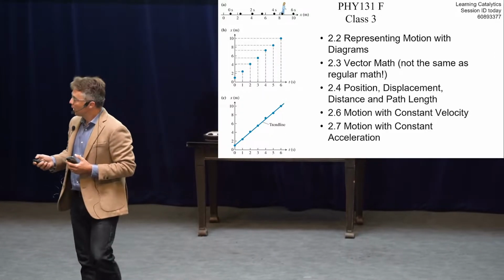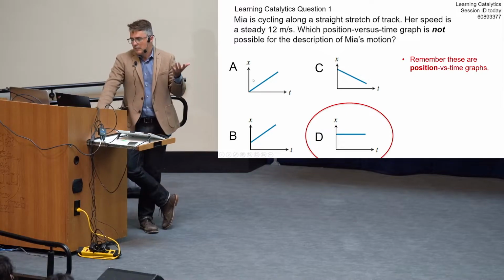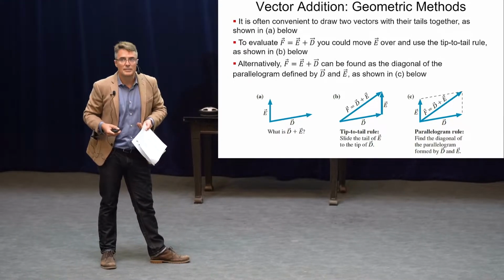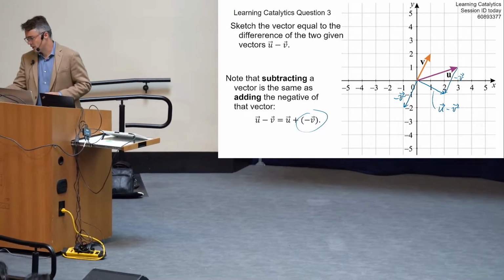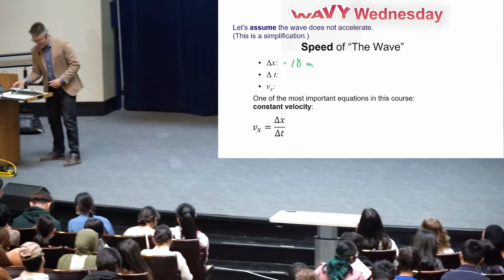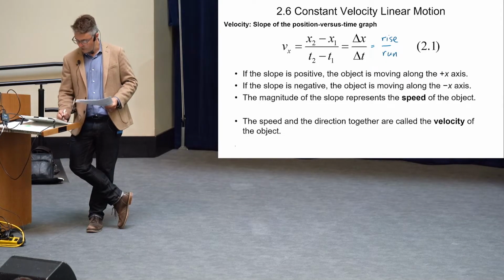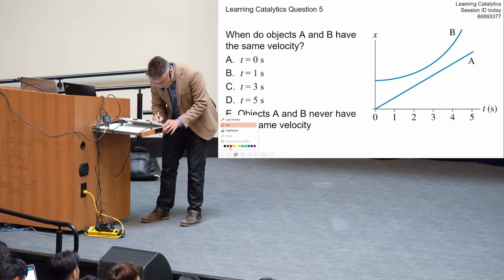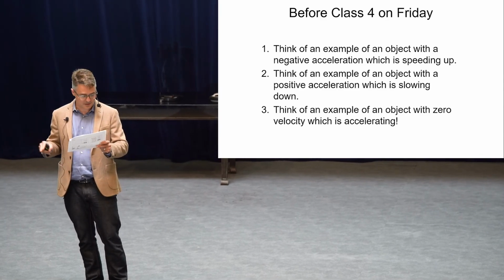PHY131 Fall 2022 Class 03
Wednesday September 14, 2022 11:10am-12:00pm in Convocation Hall, University of Toronto.